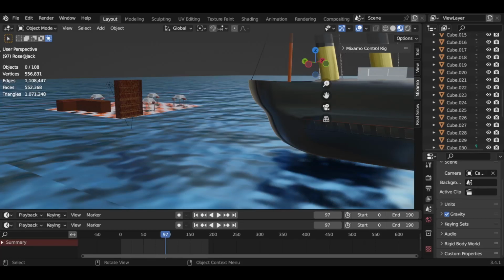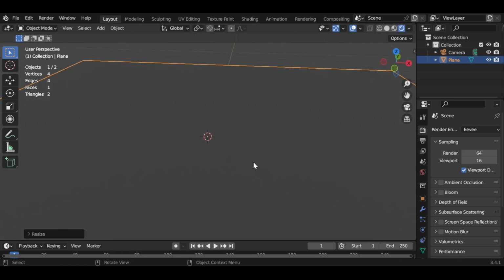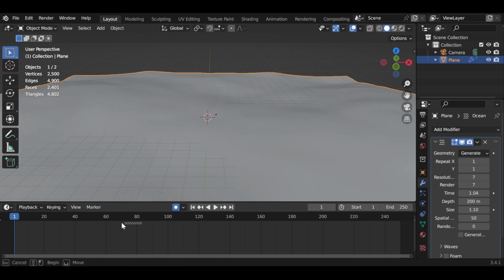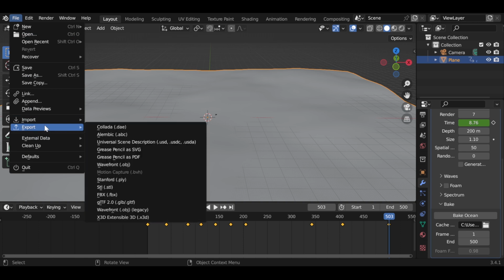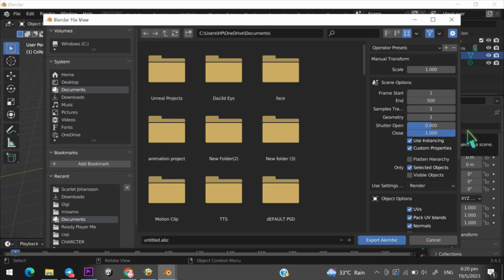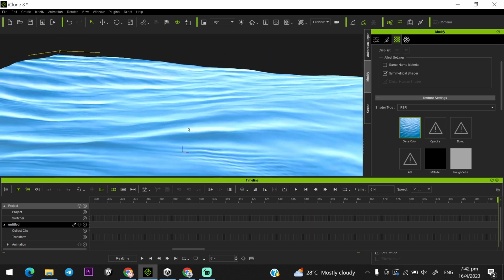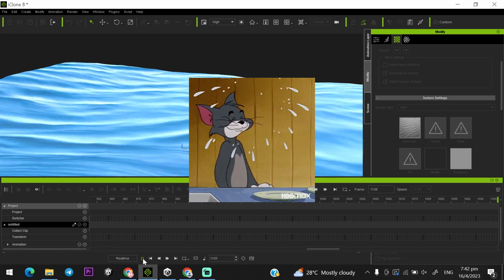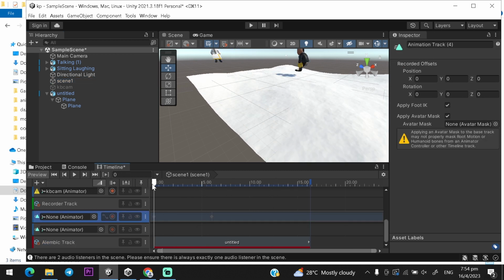Exportable Ocean from Blender to Unity & Iclone 8 | Level 1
I hope you will found a little tip . Tbh nothing interesting here  .

Level 1 means very basic without any dynamic simulation going on .

I have more videos , but clueless to upload .

or simply add a noise texture into shader node , and connect it with height bump node , and keyframes it .